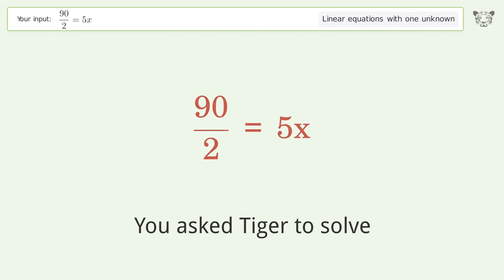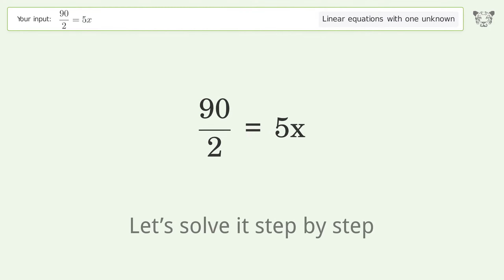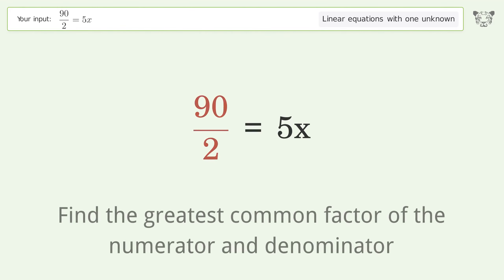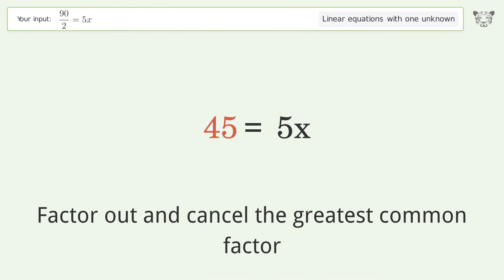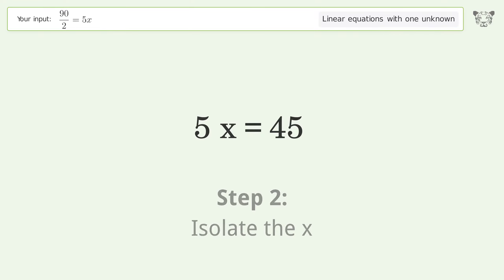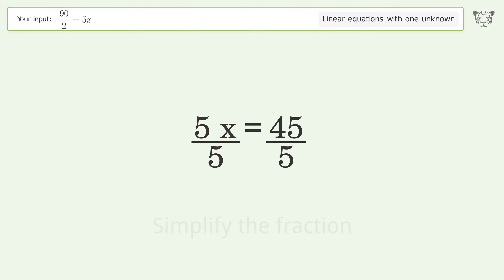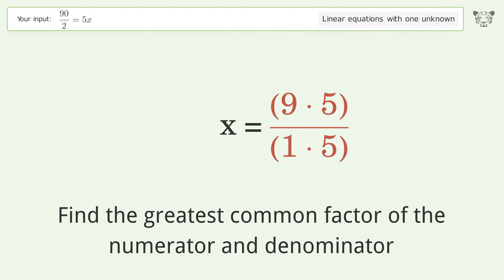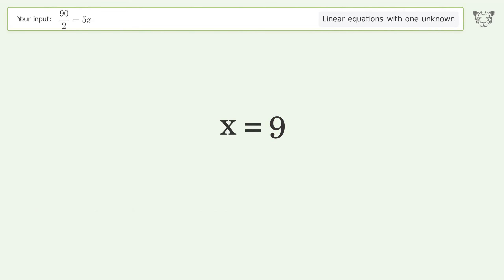Linear equation with one unknown: Solve 90/2=5x step-by-step solution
Solving 90/2=5x using the linear equation with one unknown solver

for a step-by-step and more tips and tricks for dealing with linear equations with one unknown.